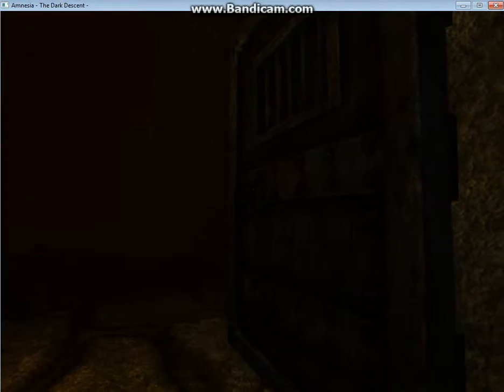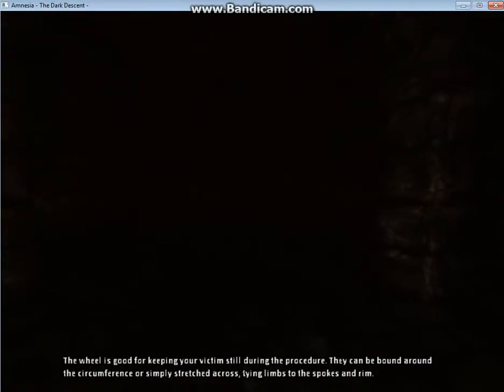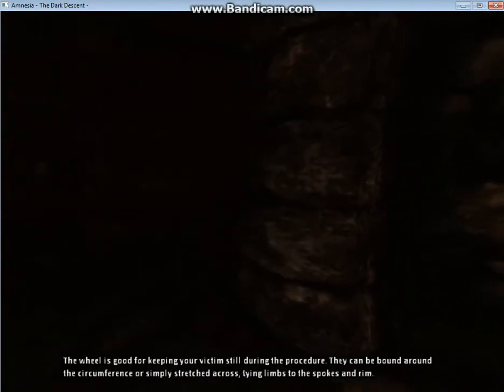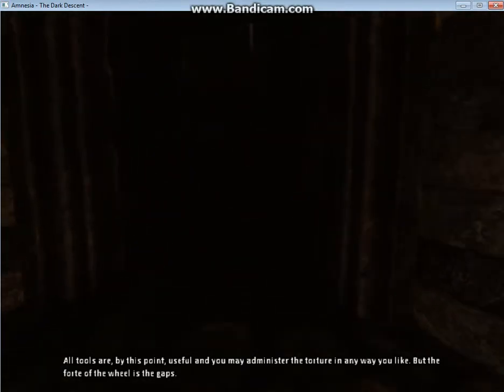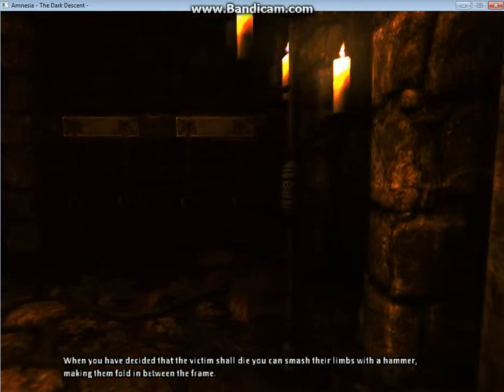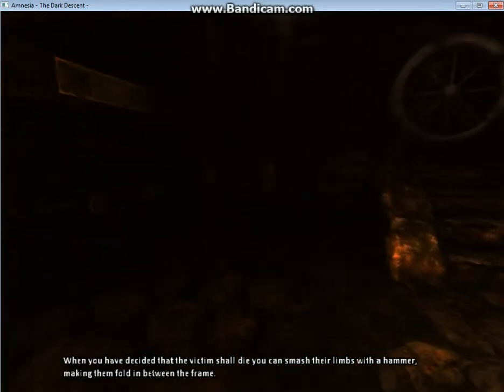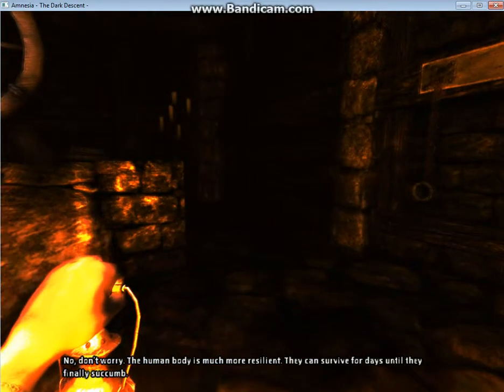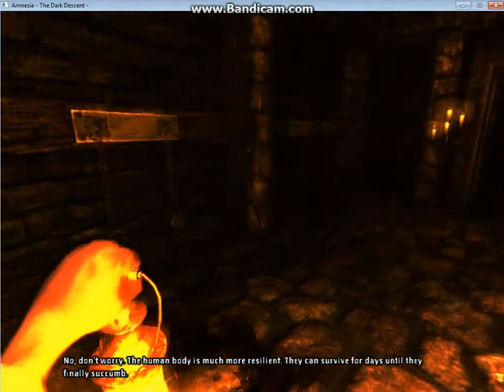Let's Play Amnesia - 27 - Choir, Pt. II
Welcome to my playthrough of Amnesia!  In this episode, I get frustrated!